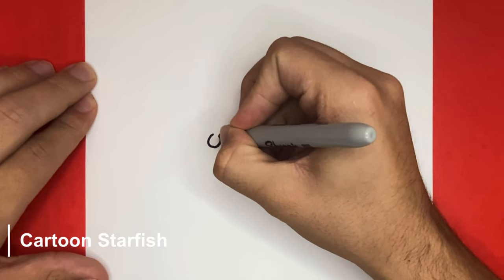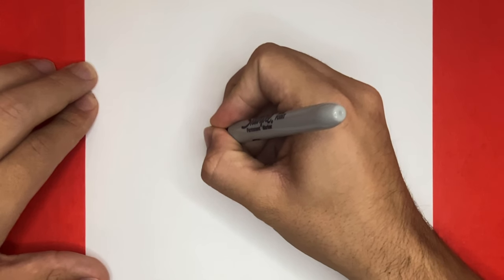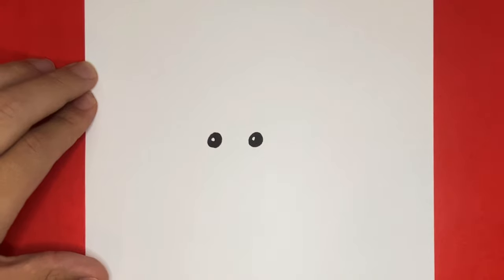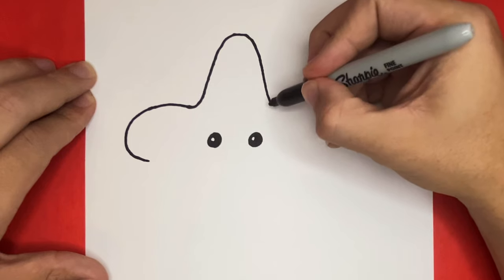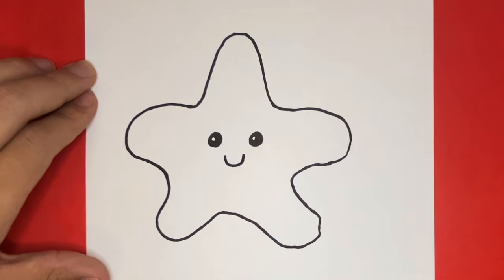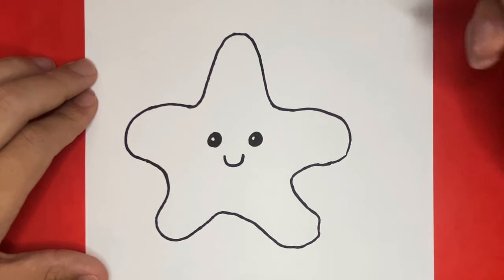How to Draw a Starfish Step by Step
Hey everyone! Today we are going to be learning how to draw a cartoon Starfsh step by step easy! This is our first drawing tutorial of a Starfish but we have drawn a lot of different sea creatures before! We decided to draw a Starfish today because of summer and so many people going to the beach! Have you seen a Starfish in real life?